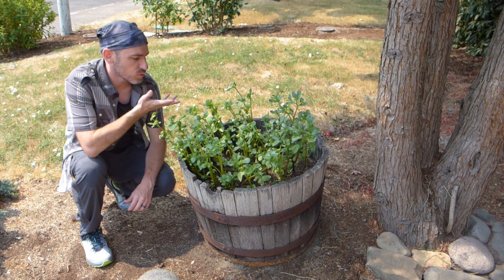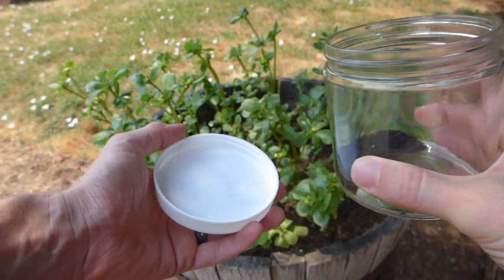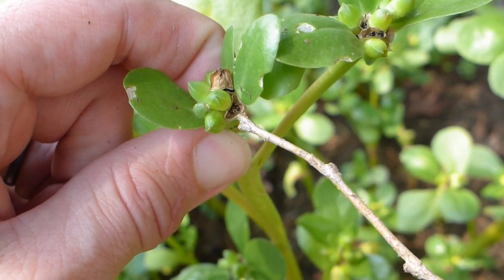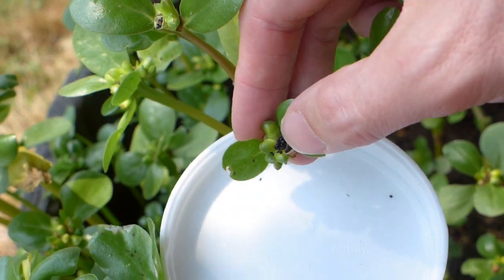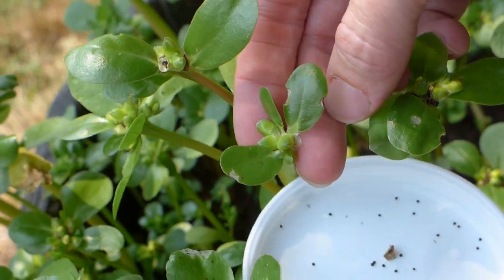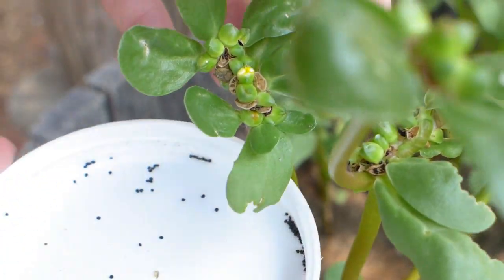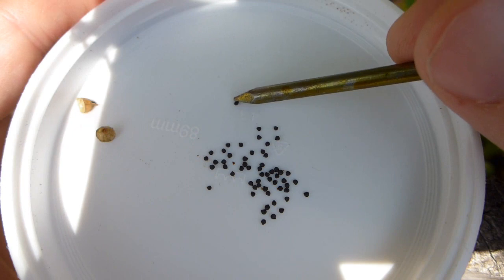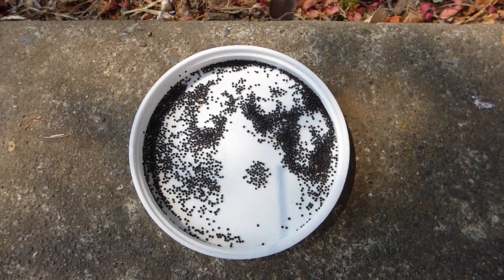Harvesting Cultivated Purslane Seeds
Just a quick video on how to harvest seeds from the cultivated, upright variety of purslane. I use the same technique with the wild plants, but since the plants sprawl on the ground and the seeds and seedpods are smaller, they're harder to film.

I bought a packet of seeds during the spring because I wanted to grow a plant that even I couldn't kill. Fast forward four months, and I've harvested so many seeds that I'll never run out. Every few days, I go out and harvest more.

Purslane (Portulaca oleracea, or verdolaga) is hearty, omega-3 - rich plant that can be pleasantly crunchy and tart fresh out of the garden. I've heard that it can be cooked as well, but I either let it grow to collect the seeds, or eat it right out of the garden.

Filmed in my front yard, so ignore the sounds of my neighbors, and yes, I realize I say the word "seed" a lot.